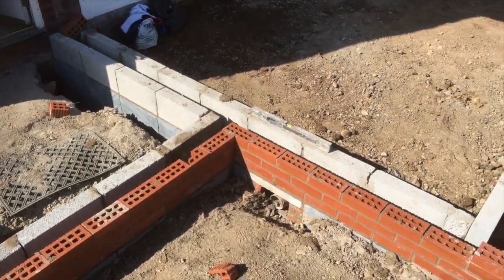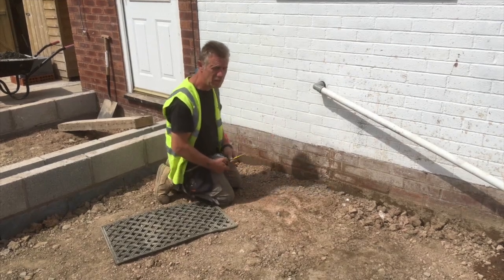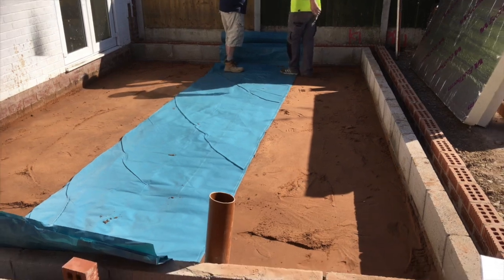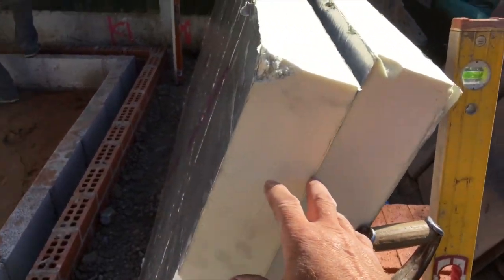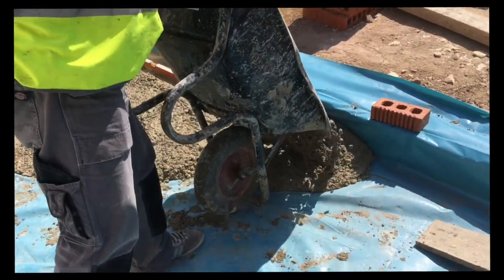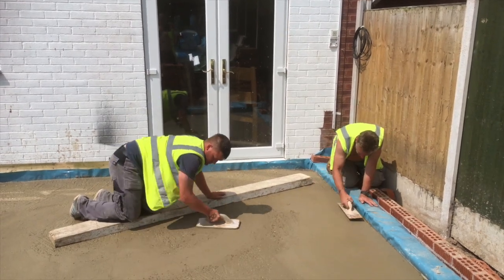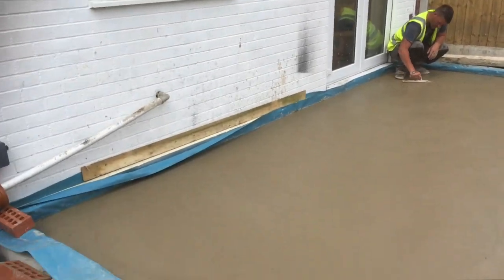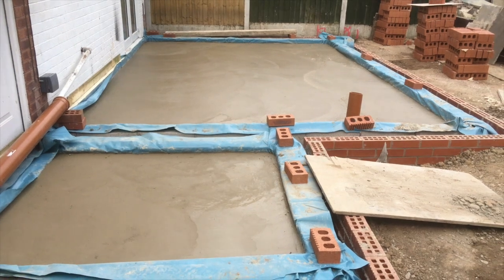How to build an extension: part 3 concrete floor slab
Part 3 of the build, the concrete slab. In this video we show how we prepared it and laid it